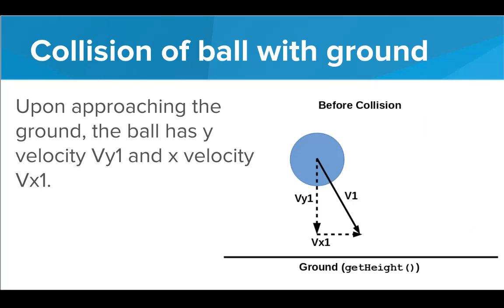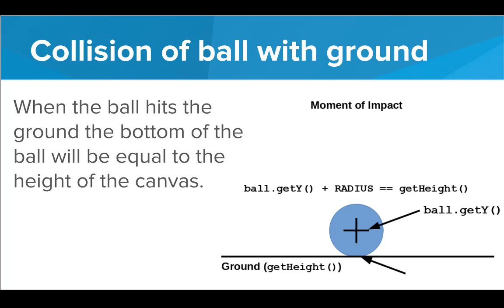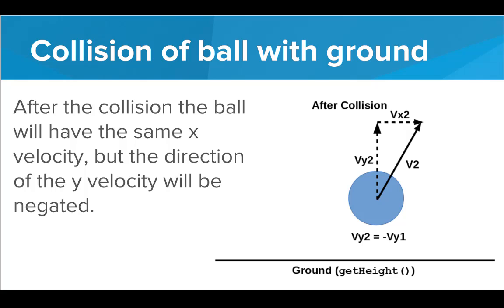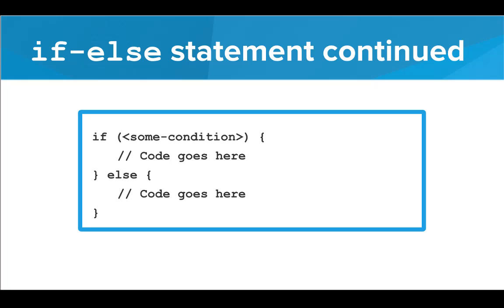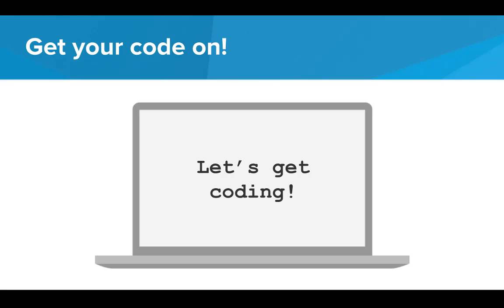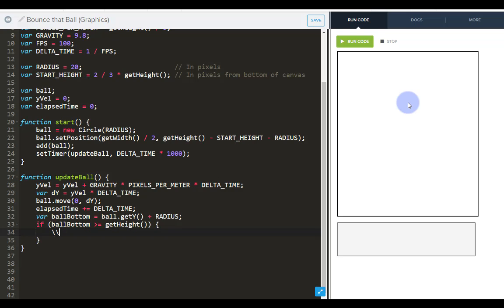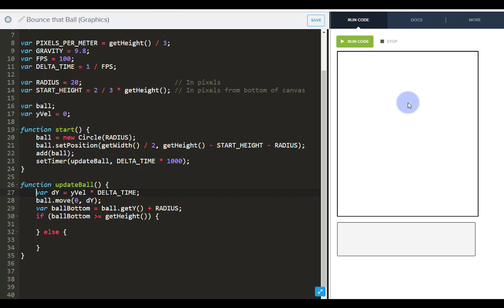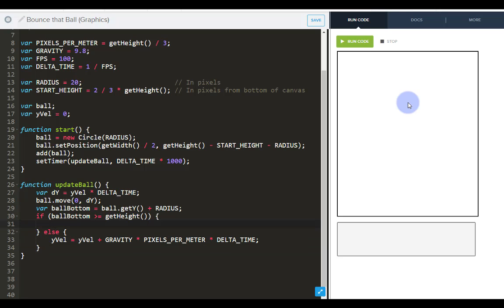Elastic Collisions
In this video we'll use javascript to simulate elastic collisions as part of our bouncing ball physics simulation.